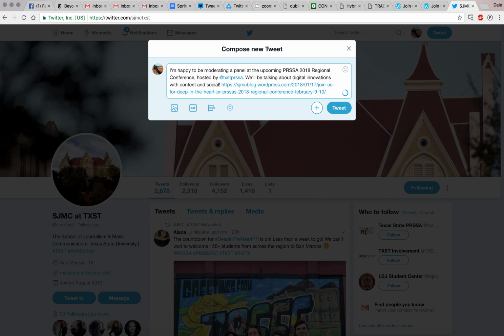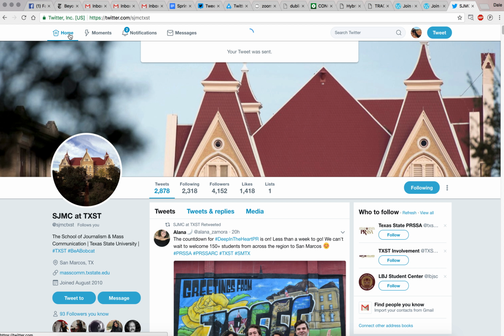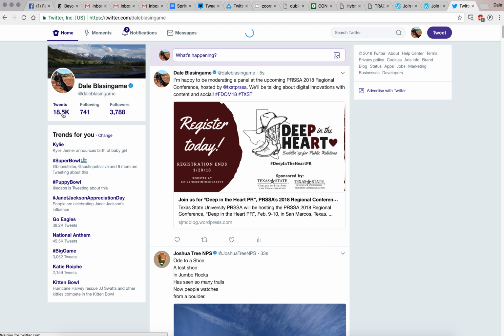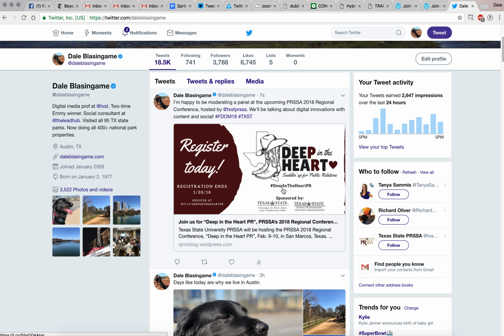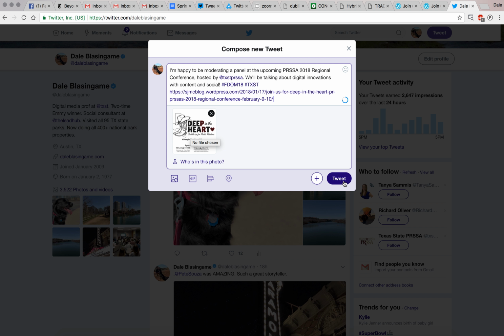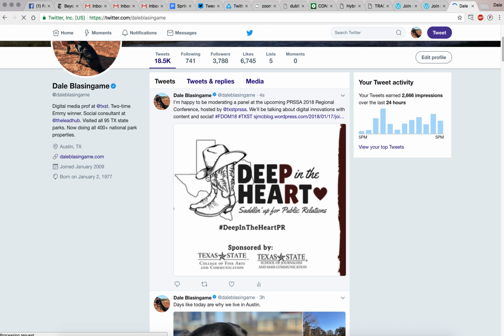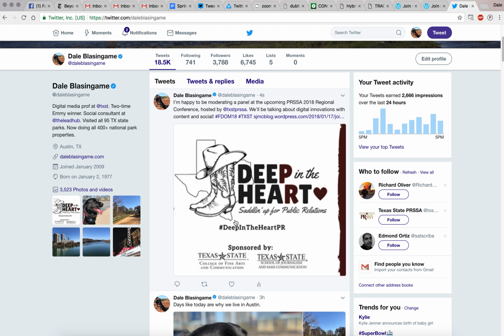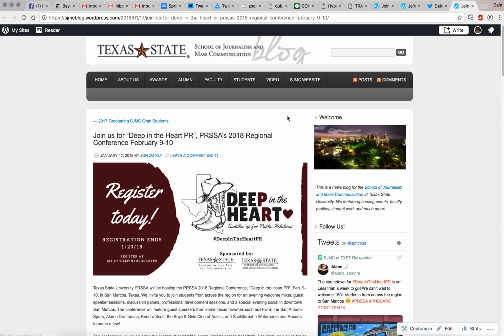FDOM: Promoting Posts on Twitter